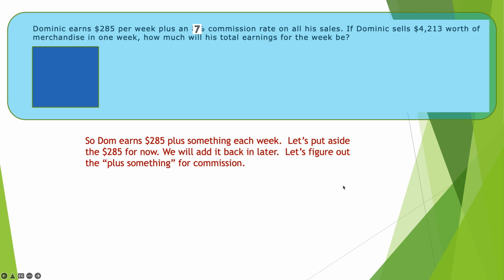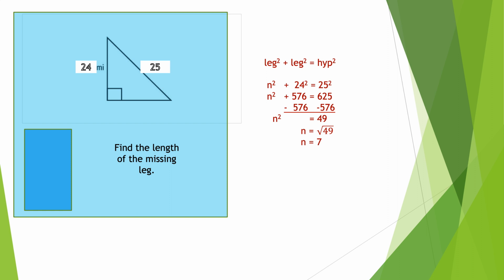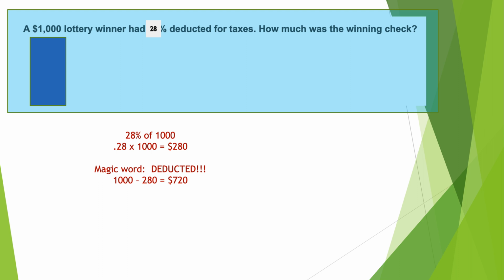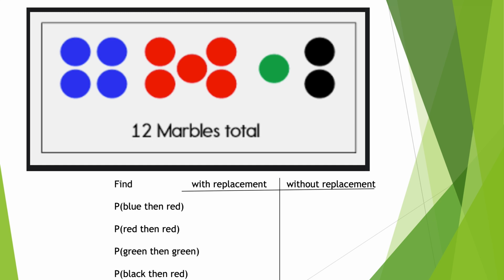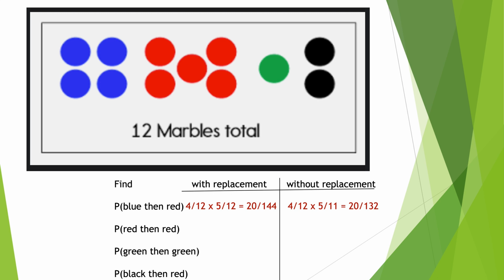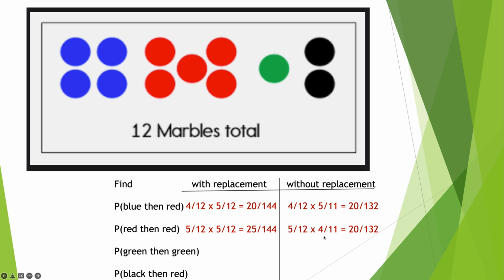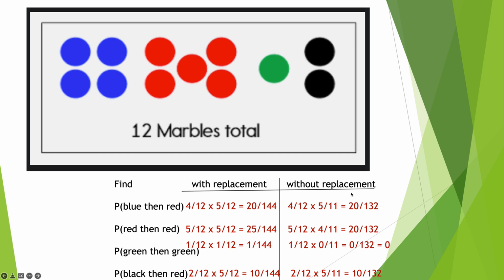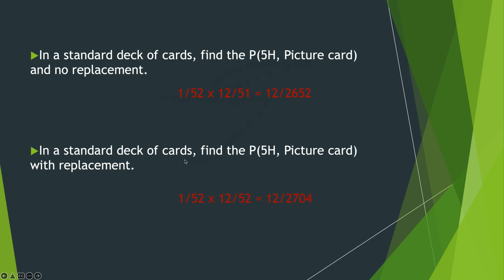MTH 1111 Week 12 Lesson 24 Video 1 PRAXIS plus More Advanced Probability 2